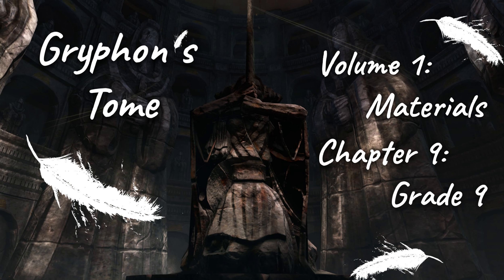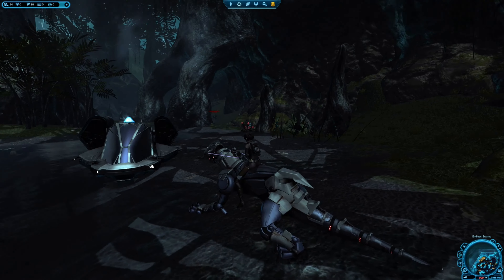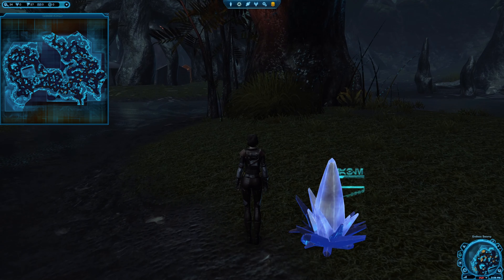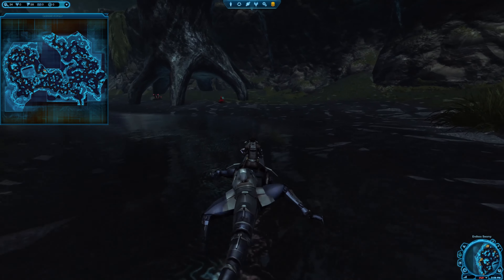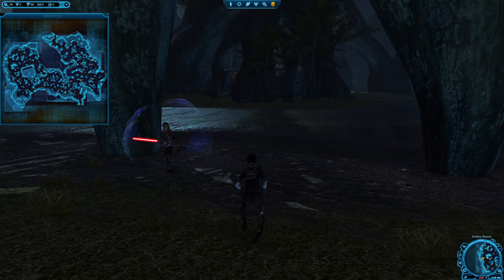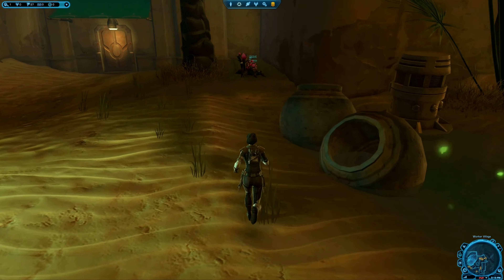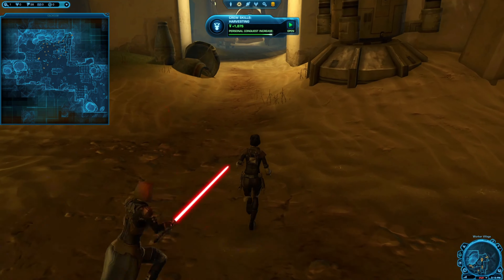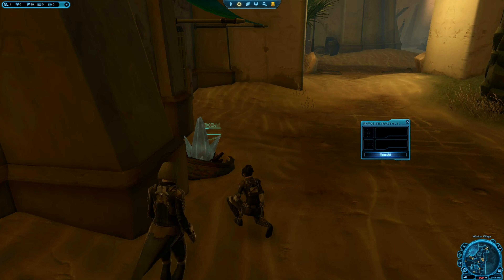Volume 1 (Chapter 9): Materials (Grade 9)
Want to up your material gathering game?  Check out this guide for Grade 9 material gathering in SWTOR!

Chapters:
00:00 Intro
00:13 Types of Materials - Grade 9
00:19 Zakuul
01:23 Darvannis
02:21 Closing

Gathered Materials:
Archaeology (Power Crystal): Gleaming Phond
Archaeology (Artifact Fragment): Gleaming Alien
Archaeology (Color Crystal): Gleaming
Bioanalysis (Sample): Fresh Red Goo
Bioanalysis (Compound): Fresh Neurochemical Extract
Scavenging (Metal): Polished Aluminium
Scavenging (Compound): Polished Laminoid